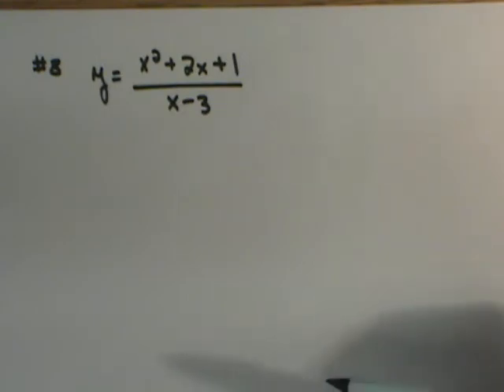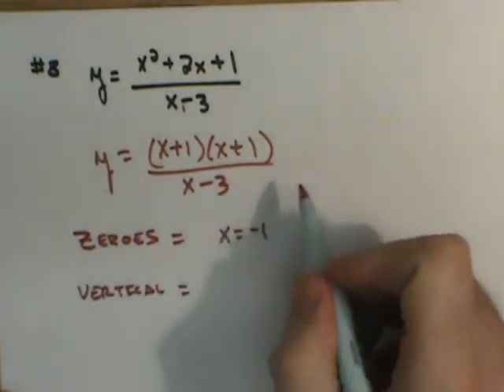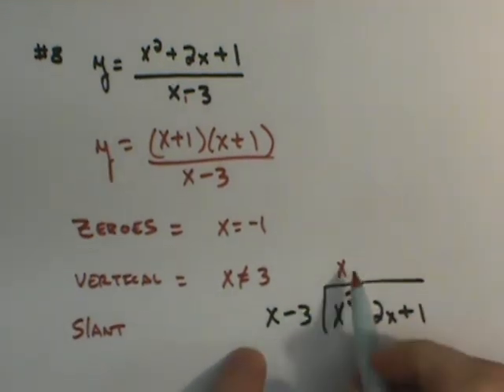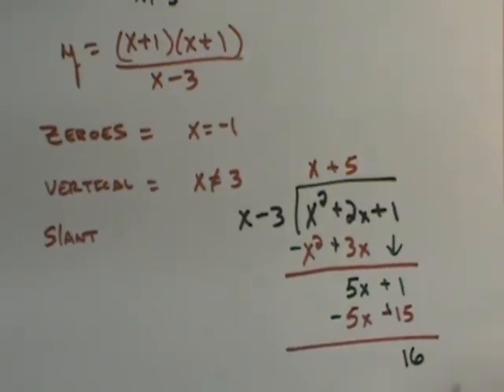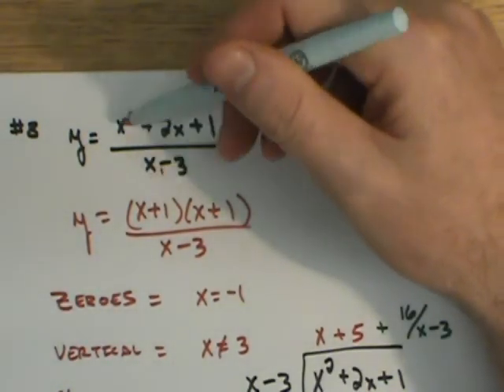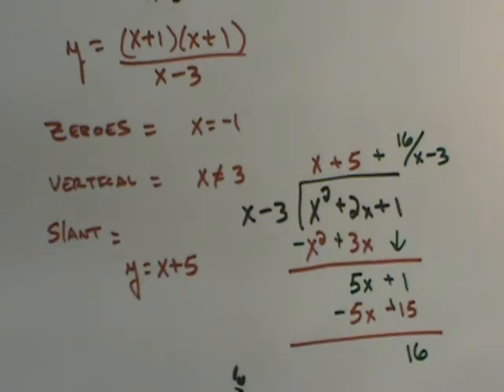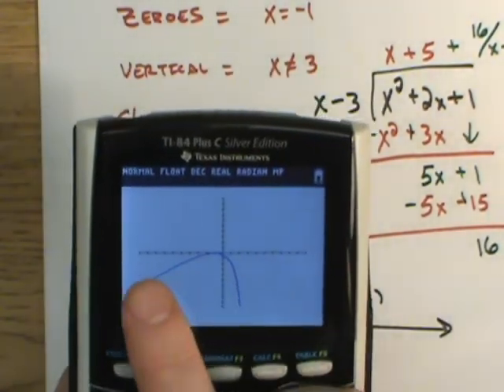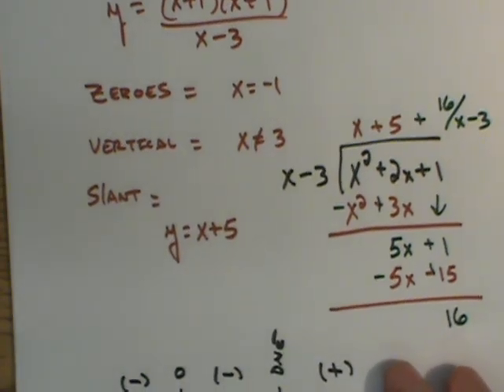Example 8 from mock test